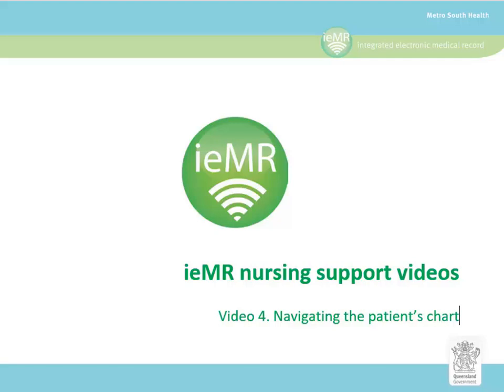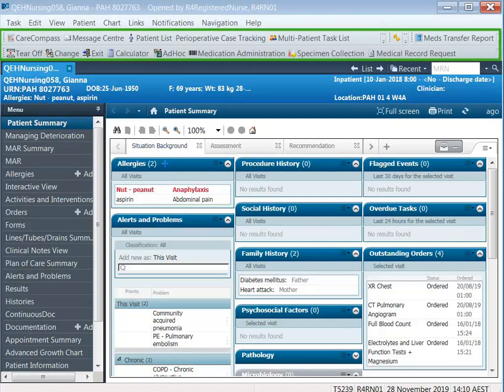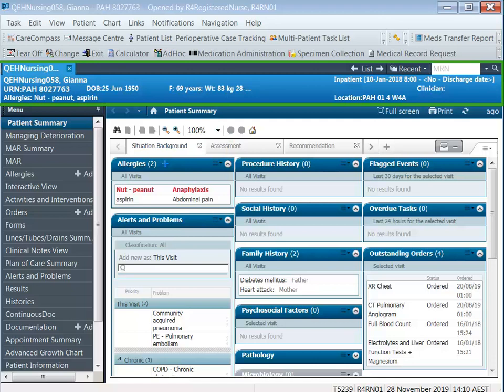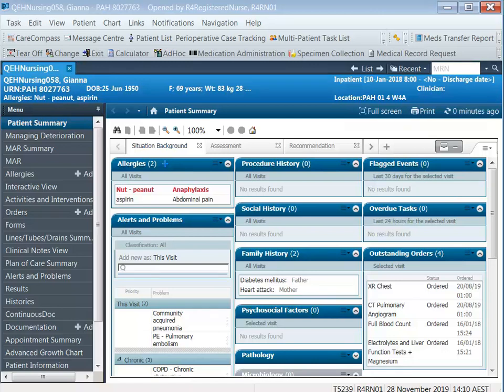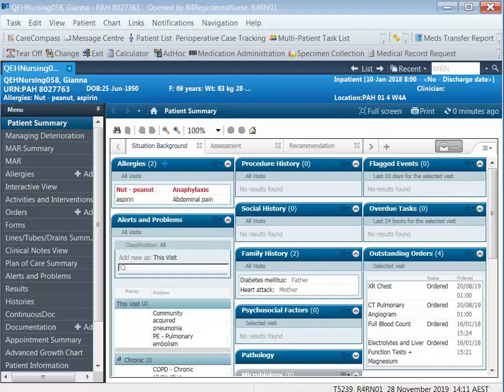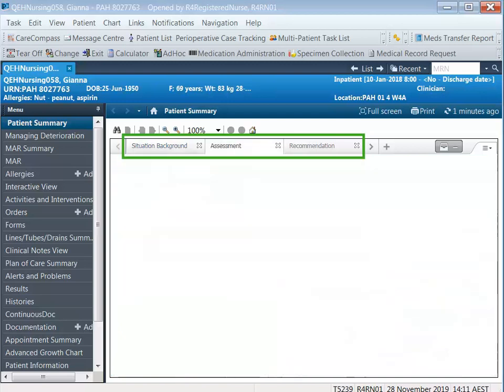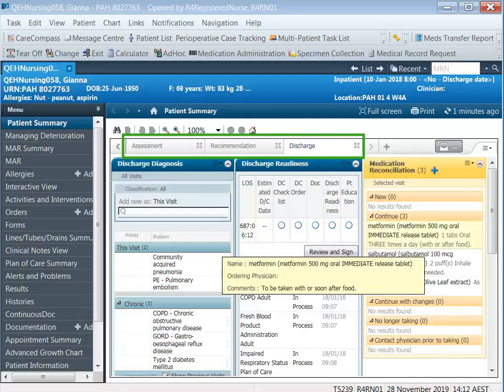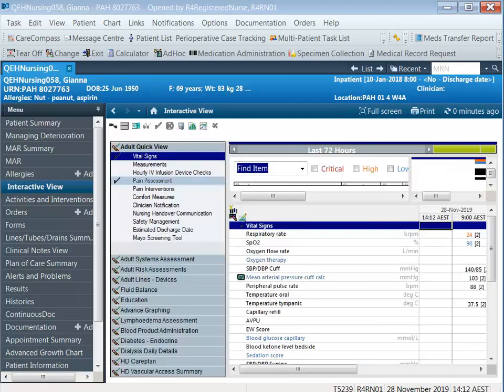Chart Navigation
A short video on Chart Navigation